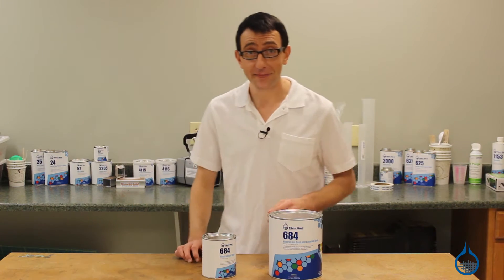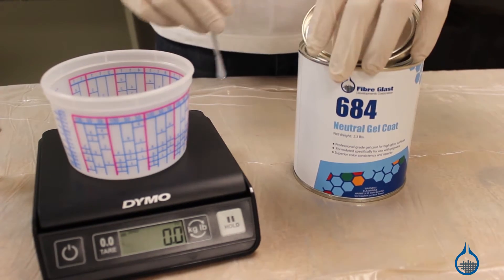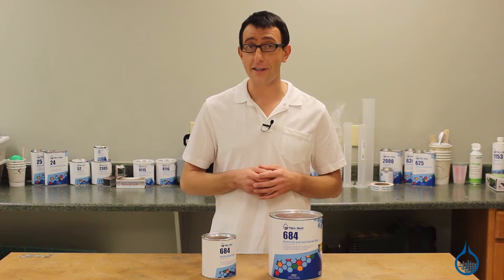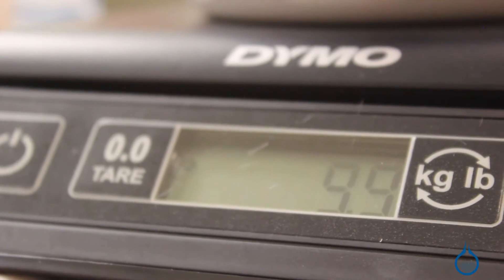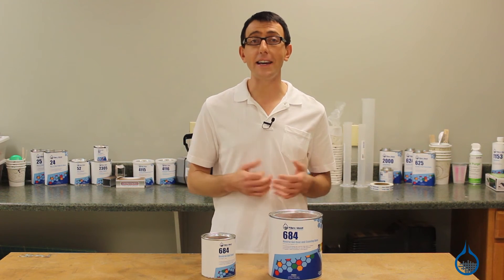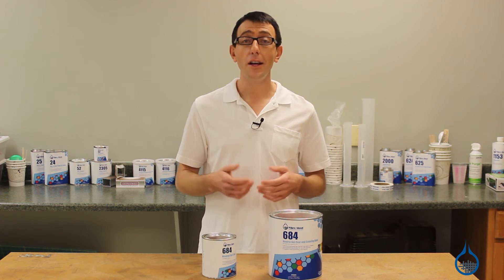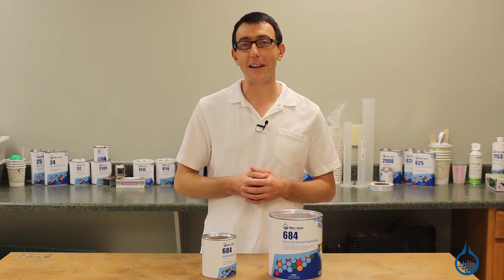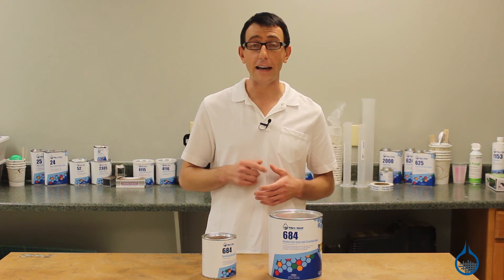684 Neutral Gel Coat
Pigmentable for Bold Colors

#684 Neutral Gel Coat is a high performance, premium quality ISO gel coat formulated specifically for use with pigment to obtain superior color consistency and opacity. #684 cures to a brilliant gloss and is ideal for applications needing an opaque, lustrous and colorful surface. #684 is compatible with underwater and water contact marine applications. Spray unthinned into molds or blend with #1040 Duratec Hi-Gloss when top coating.
Formulated for 1.5% MEKP.

684/69-A kit contains (1) QUART RESIN, (1) 69-A.
684/69-B kit contains (1) GAL RESIN, (3) 69-A.
684/69-BK kit contains (4) GAL RESIN, (9) 69-A.